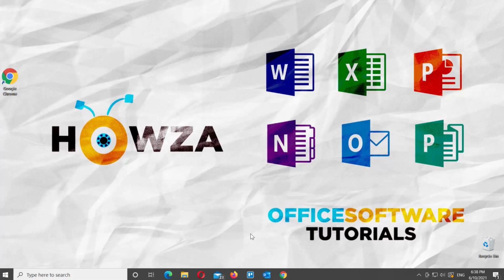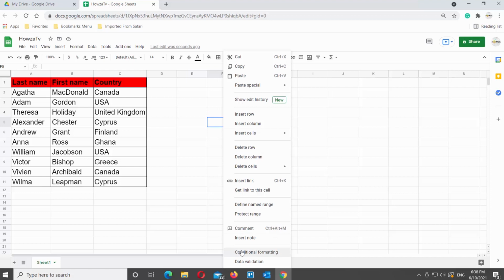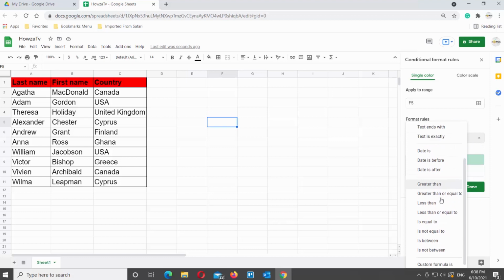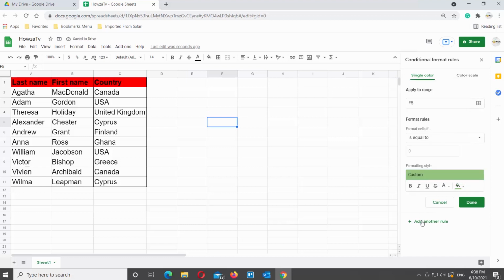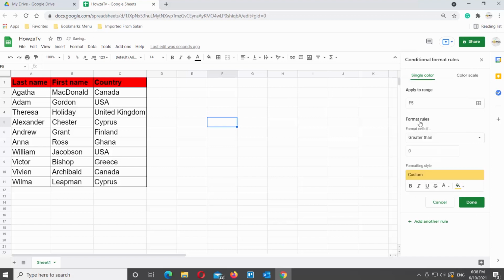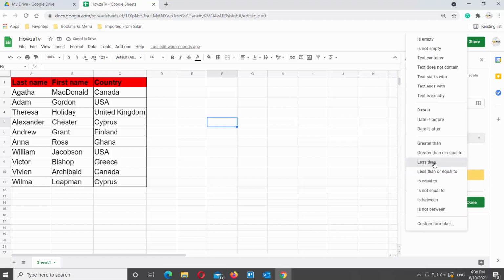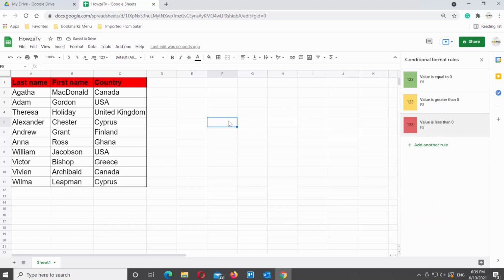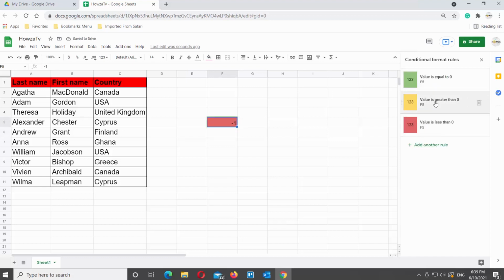How to Format a Cell to Automatically Change Color Based on its Value in Google Sheets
Hey! Welcome to HOWZA channel! In today's tutorial, we will teach you how to format a cell to automatically change color based on its value in Google Sheets.
Open Google Sheets file that you need.
Right-click on the empty cell in the document. Choose Conditional formatting from the list.
The right-side panel will open. Go to Format rules block. Click on Format cells if and choose the condition from the list. Add the value. Go to Formatting Style block. Click on the fill color. Choose the color from the list.
Click on Add another rule. Go to Format rules block. Click on Format cells if and choose the condition from the list. Add the value. Go to Formatting Style block. Click on the fill color. Choose the color from the list.
Let’s add one more rule. Click on Add another rule. Go to Format rules block. Click on Format cells if and choose the condition from the list. Add the value. Go to Formatting Style block. Click on the fill color. Choose the color from the list.
Click on Done. You can see we created three rules: value is equal, greater or less than 0. Each rule has its own color.
Let’s see if it works. We will type numbers in the cell to test the rules. As you can see, every value will have its own color.
If you want to remove the rule, click on the trash icon next to the rule.